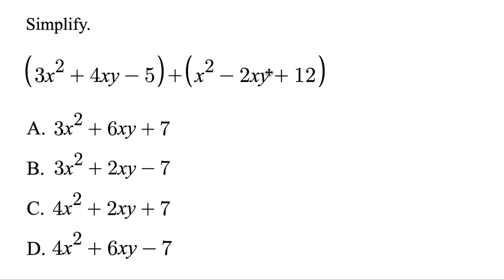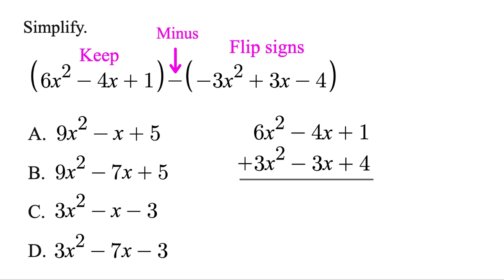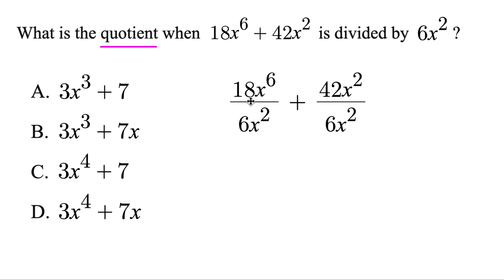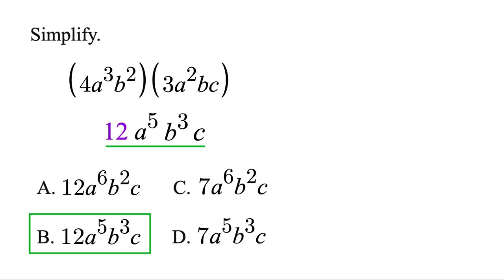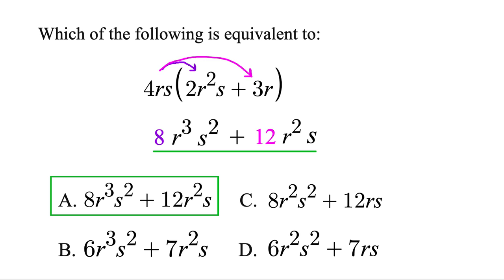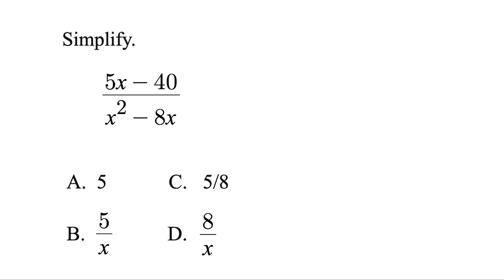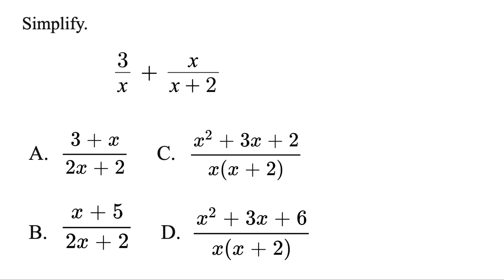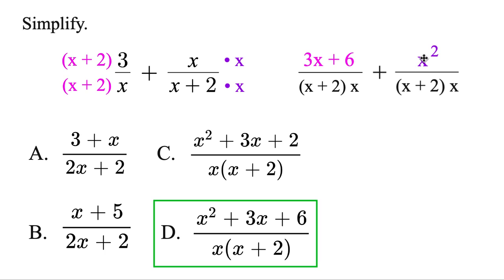Polynomials on GED Math!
How to do polynomials for GED Math!  In this GED polynomial video, we'll do GED combine like terms problems.  We'll also go over GED simplify exponent problems so you can be confident with GED polynomials on the GED Math Test!

* The work for the 3rd one is correct, but I chose A instead of C!  😜

00:00 - Adding polynomials
00:38 - Subtracting polynomials
01:25 - Dividing polynomials
02:09 - Multiplying polynomials
02:53 - Distributing polynomials
03:33 - Factor and simplify
04:16 - Factoring polynomials
04:54 - Add fractions with x's